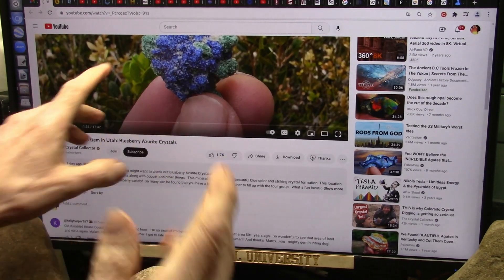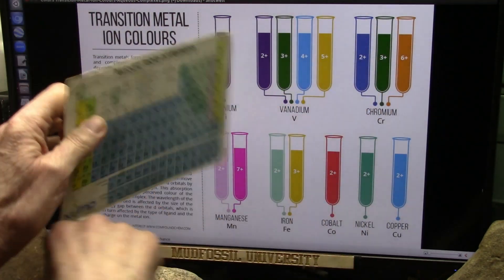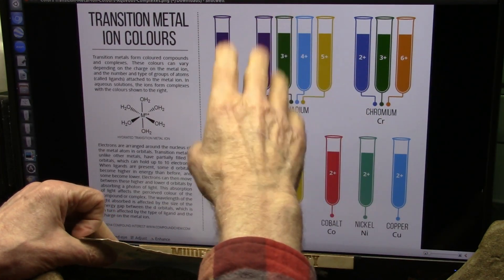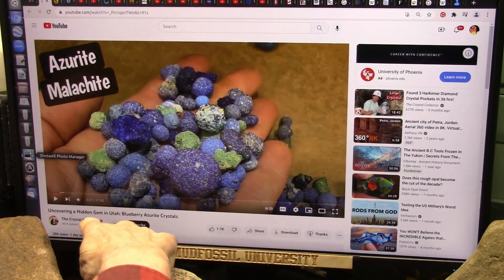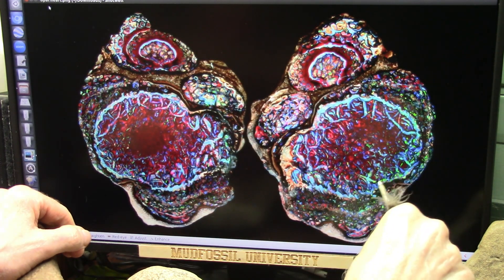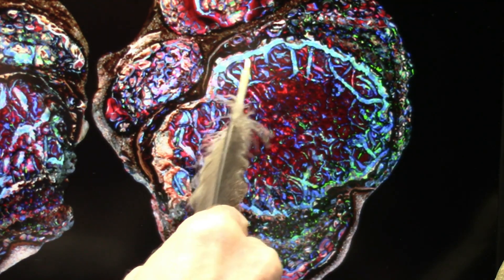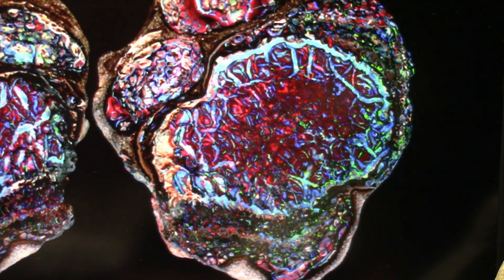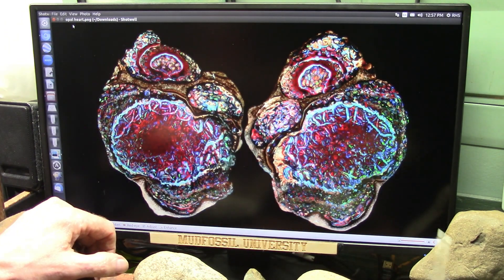Little Blue Balls in the Sand and some green Balls...in his Hand...What does he Have in his Hand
Are you amazed by Crystals and Geology and colors in rocks like Opals and this Azurite. What creates these little blue balls?
Have you ever heard of Mars Blueberries?